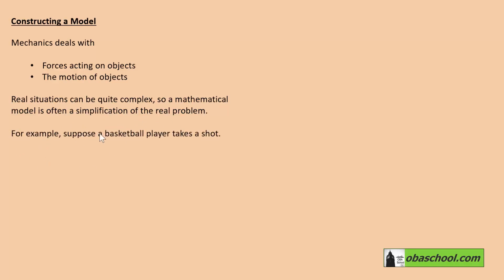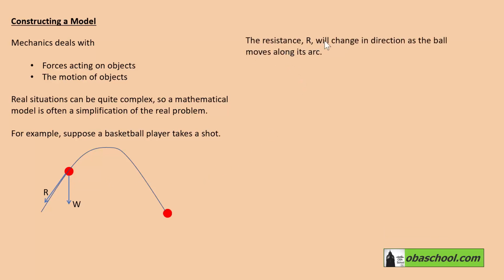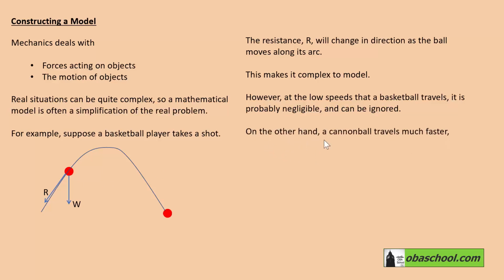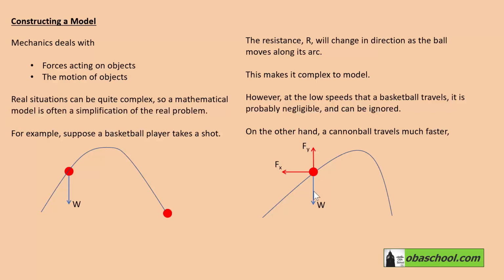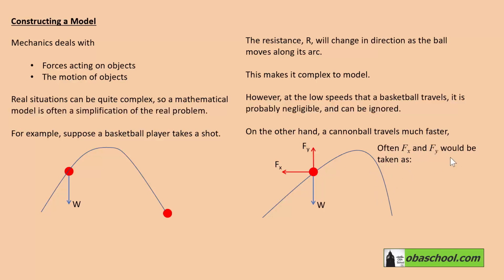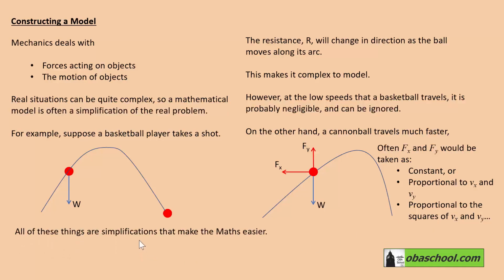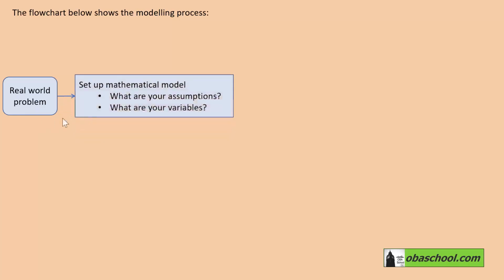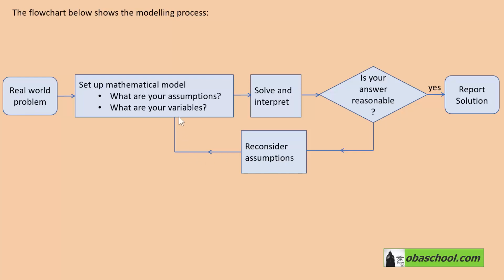Edexcel SMY1 - Mechanics - Modelling in Mechanics - Constructing a Model Intro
MY1 Ch1.1 Modelling in Mechanics  - Constructing a Model - Constructing a Model Intro.